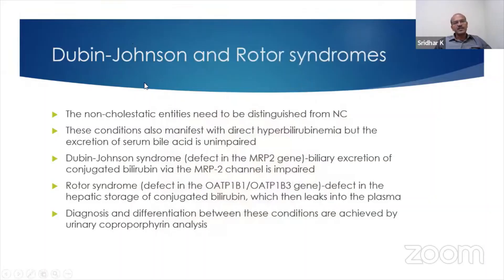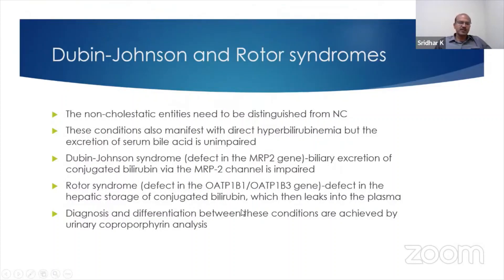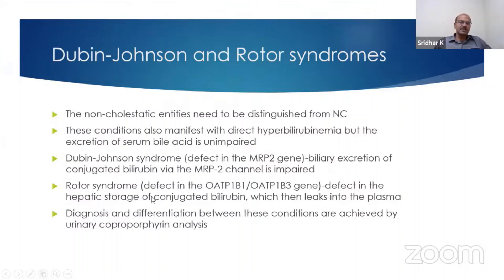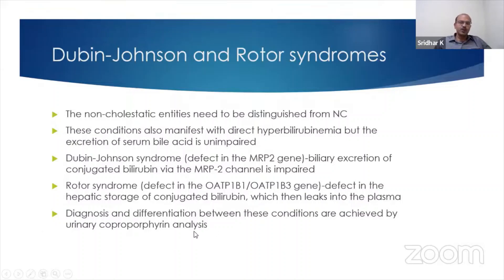Dubin Johnson and Rotor Syndromes.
Neonatal jaundice is a common problem, but when jaundice is prolonged, we need to rule out conjugated jaundice (suggestive of cholestasis)-this is a serious problem as there is a risk of conditions like biliary atresia that need urgent treatment. In this video, I discuss details related to Dubin Johnson syndrome and Rotor syndrome, which cause conjugated jaundice, but not cholestasis.